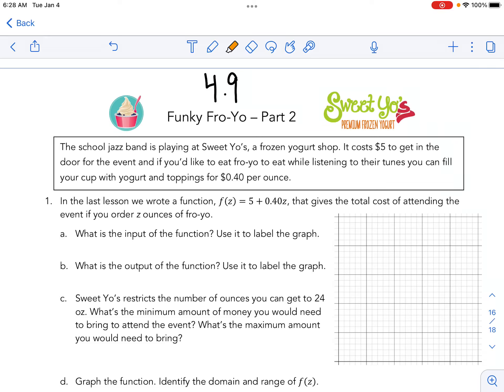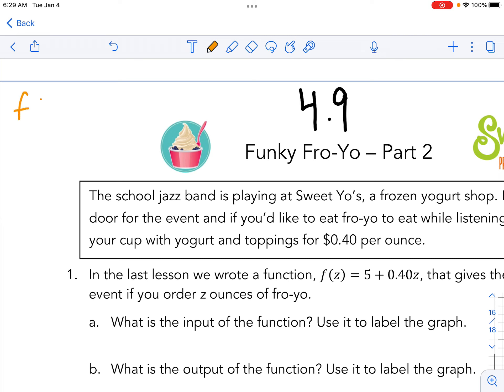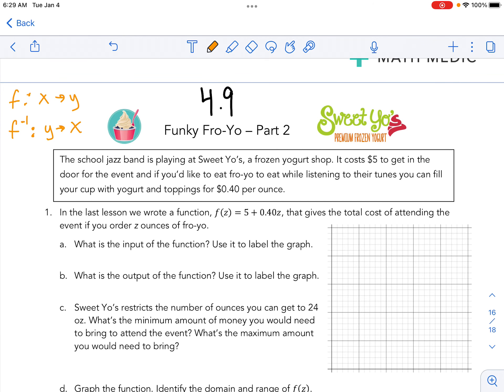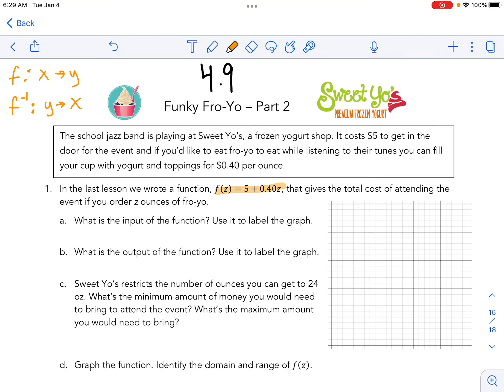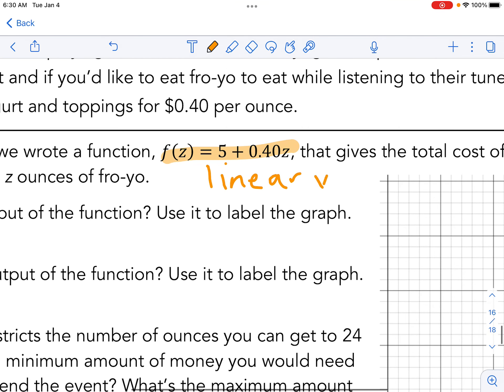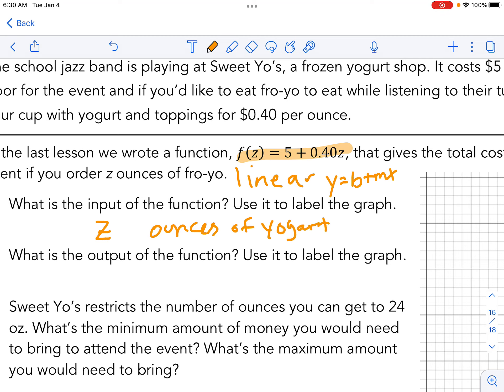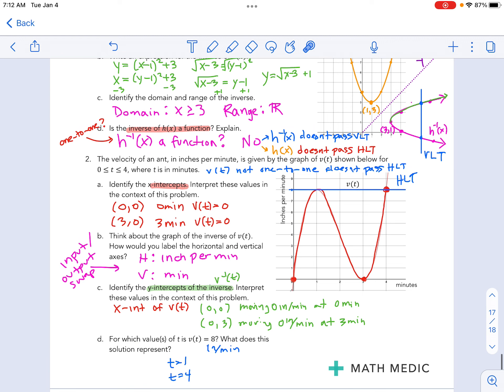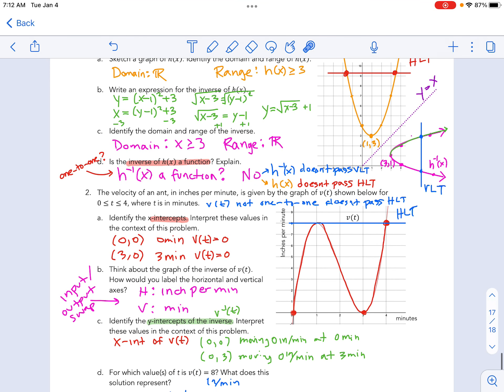AlgII 4 9 Video